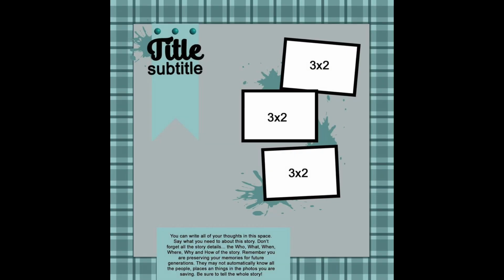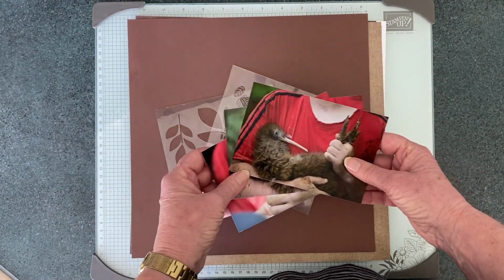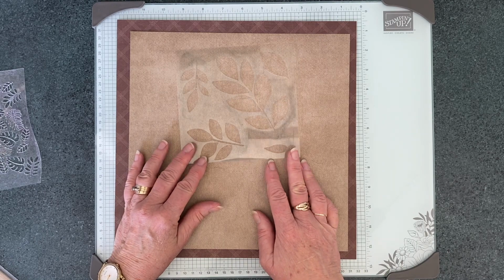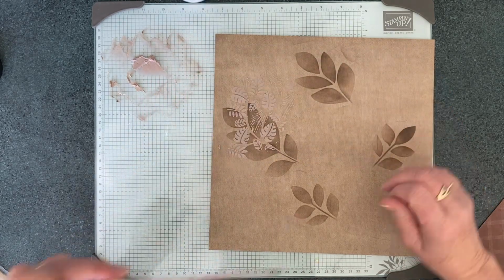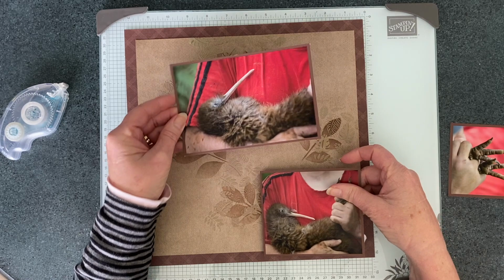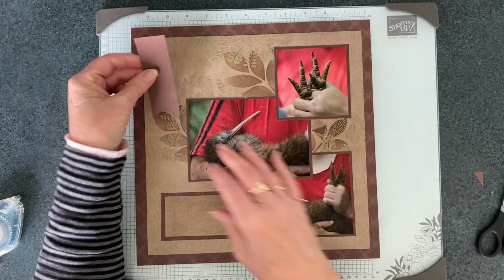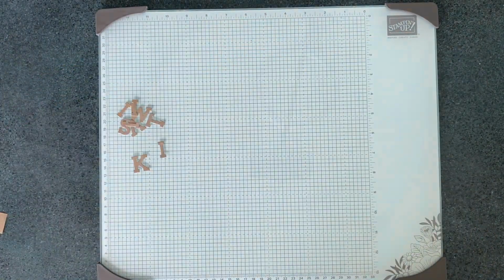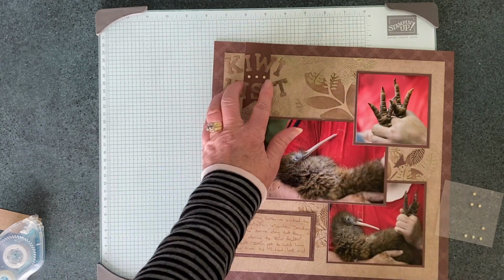Hopping along with the girls down under - NZ Kiwi - MIUM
Welcome to Mix It Up Monday – a Social Media hop where we share projects that MIX IT UP! We’re mixing up a traditional scrapbook layout with some different types of media such as texture paste, foil, paint, ink, spray, gesso, thread, stitching, in fact, the SKY's the limit! This hop is hosted by Anna from Piece Craft Love on her FaceBook Community Group.  Anyone is welcome to play along.  This hop takes place on the  2nd Monday of the month!

This month's sketch is from Misty. Here’s her YouTube channel and Instagram account:

You can sign for the next month’s hop over on the Piece Craft Love Facebook group:

The Girls from the lands down under have a weekly hop, differentiating between Australia and New Zealand. This month we are looking at animals, and this video documents a kiwi visit in the Waikato of New Zealand.

Others playing along with this hop are:
Mel from @MelWScrapping
Kathy from @kathyloves2scrap617
Amanda from @aleckiecreates
and me - Lynda from @thescrapbookingphotographer3607